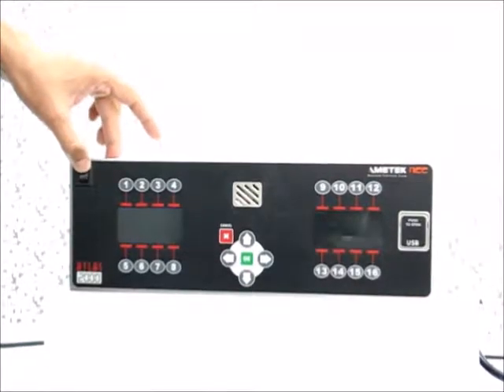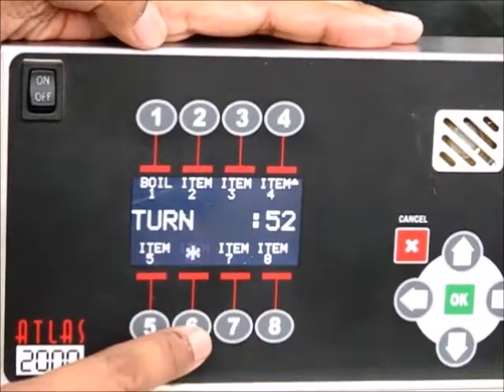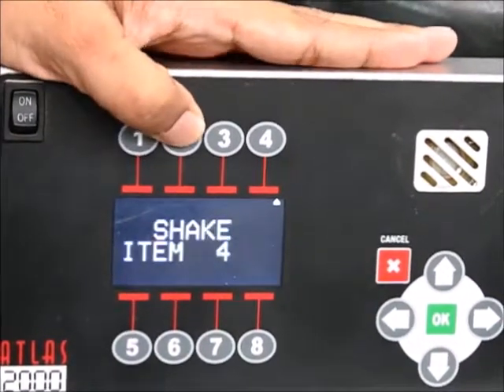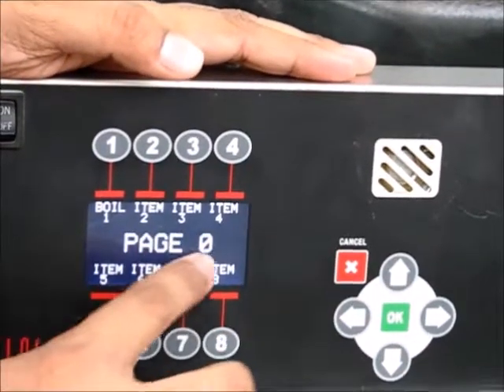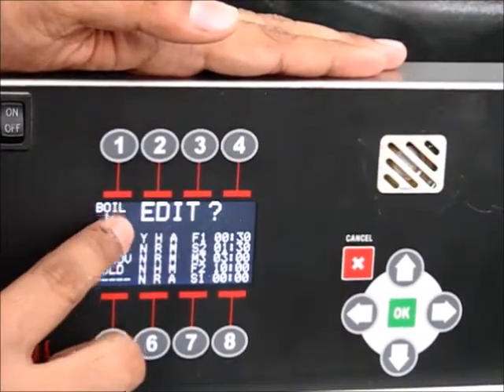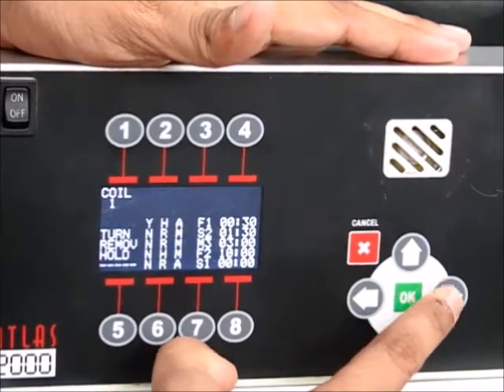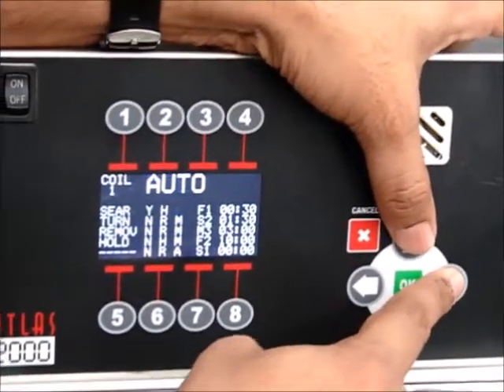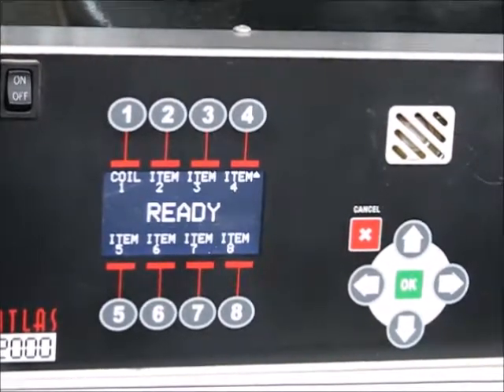NCC Atlas 2000 User Guide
Get started with our user guide for the Atlas 2000.    Compact, highly versatile, designed to meet demanding real-world challenges of today's commercial kitchen appliance users.